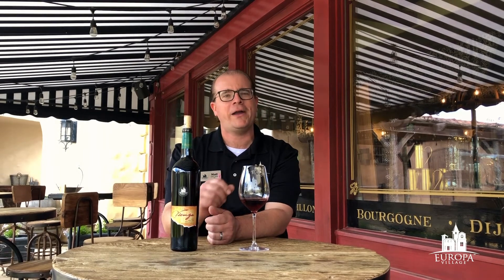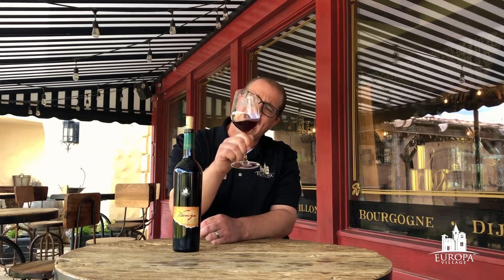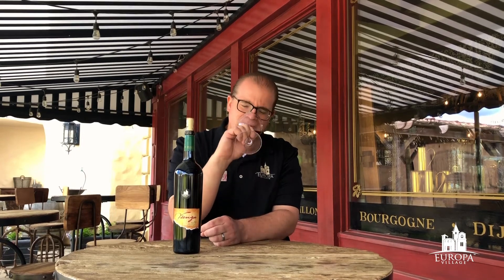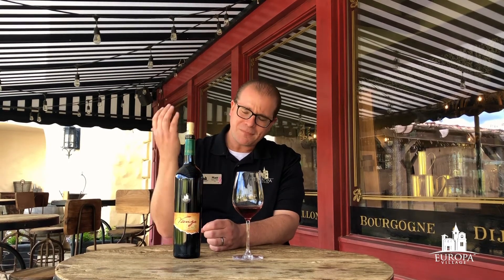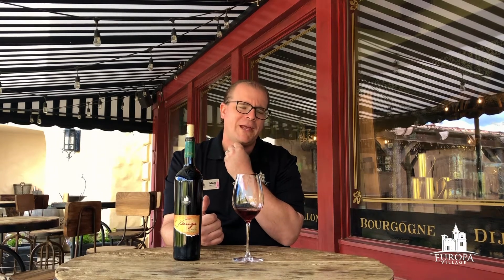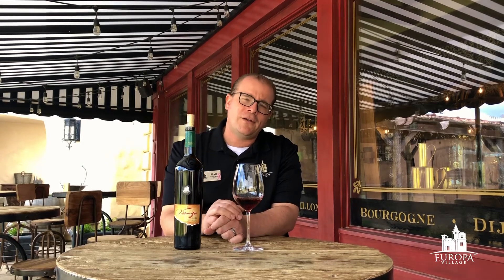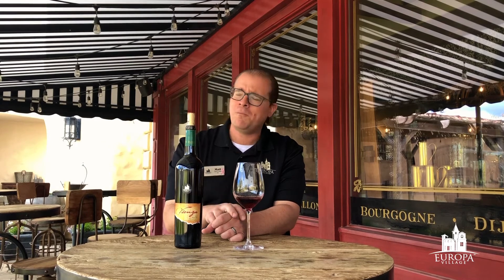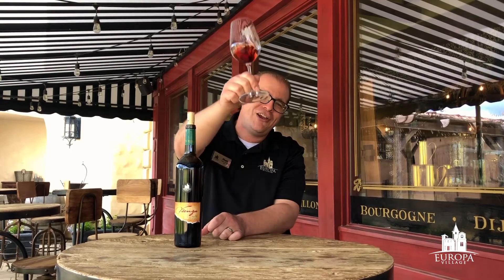Virtual wine tasting of our estate grown Vienza Primitivo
Embark on a journey into the wonderful world of wine with Matt Rice, Director of Tasting Rooms at Europa Village. Matt is a Certified Specialist of Wine through the Society of Wine Educators, and a California Wine Appellation Specialist through the San Francisco Wine School. His expertise will guide us through the nuances of our estate-grown Vienza Primitivo. Saluti!